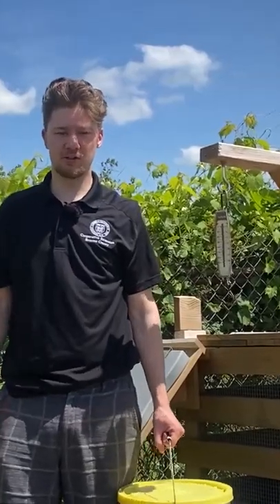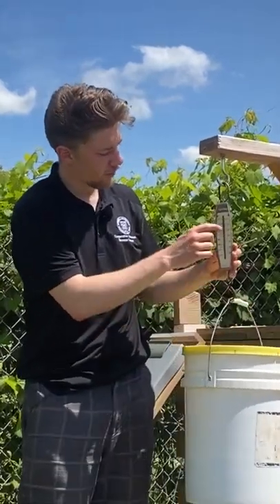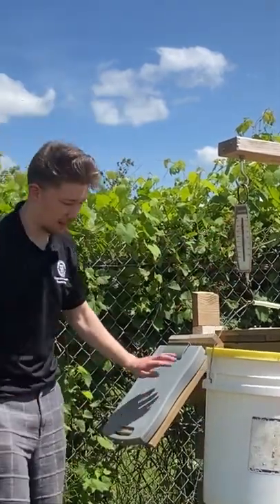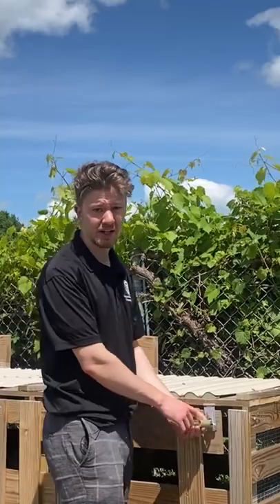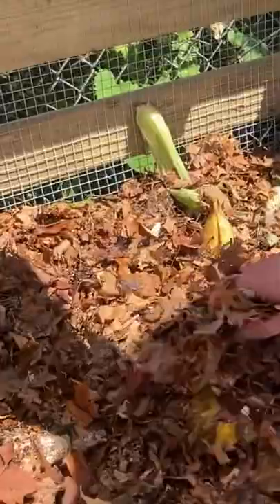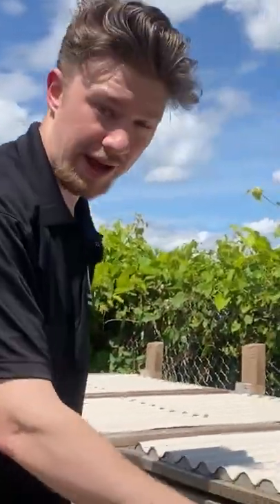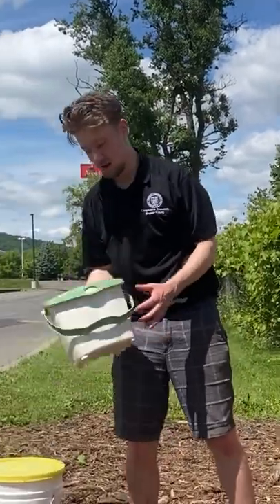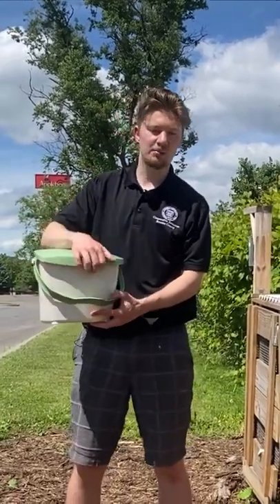We Compost Collective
We Compost Collective program offers opportunity for near-by Broome County residents to compost their food scraps, garden, and yard waste. Individuals living in apartments where composting is not permitted or houses with limited backyard space are encouraged to join. Members will have access to the compost bin after attending a short orientation training of 30-50 minutes.

We expect members to gain experience and skills gained as site maintenance will be shared by members and volunteers. We hope that composting will become an activity that members will continue to support beyond this program.